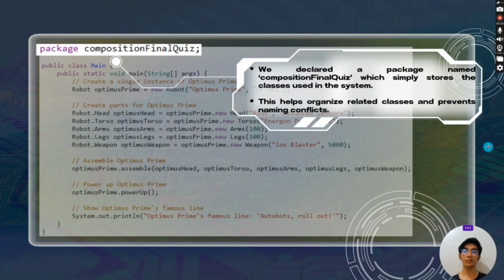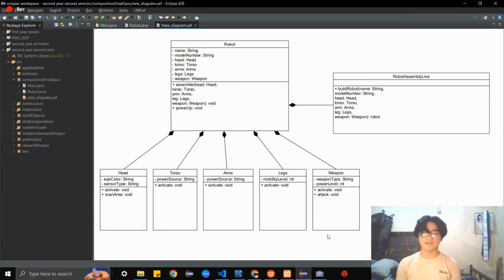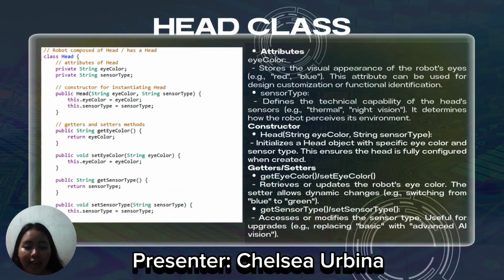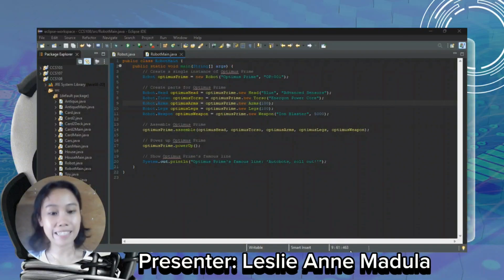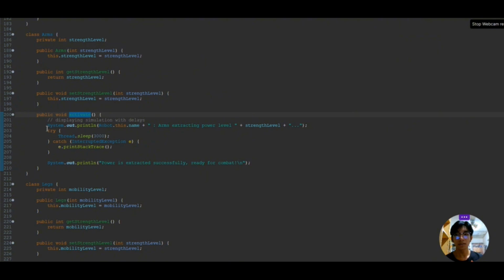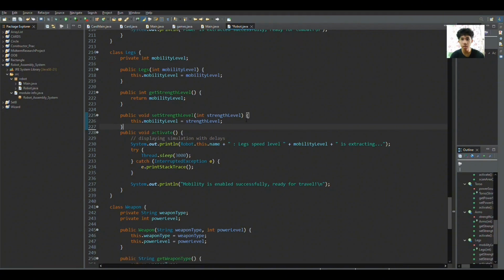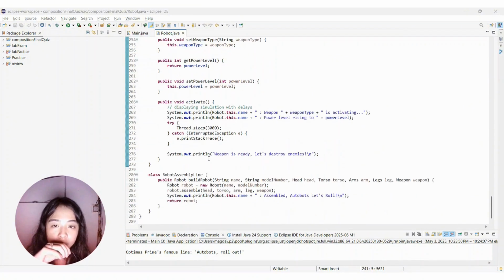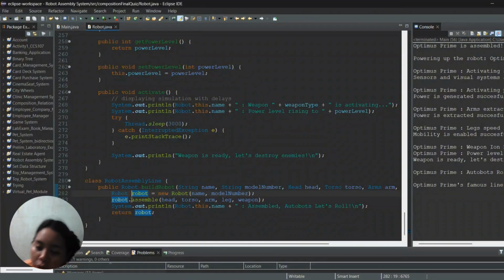FINALS LAB QUIZ 1 || OBJECTED ORIENTED PROGRAMMING